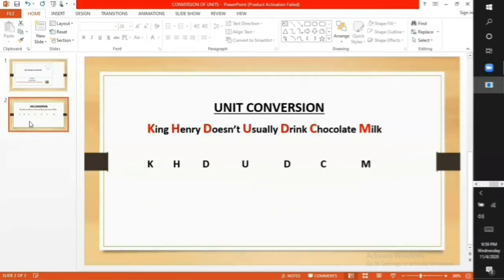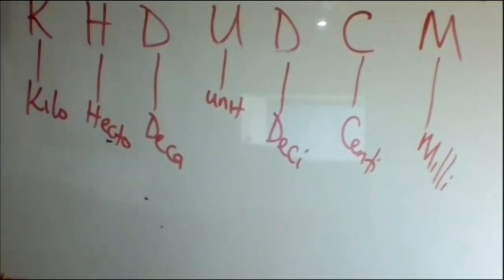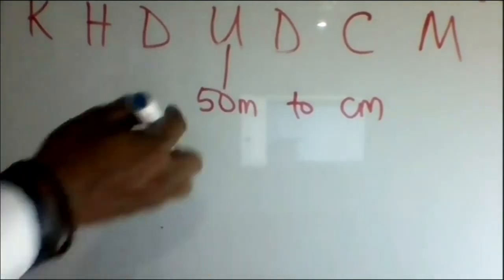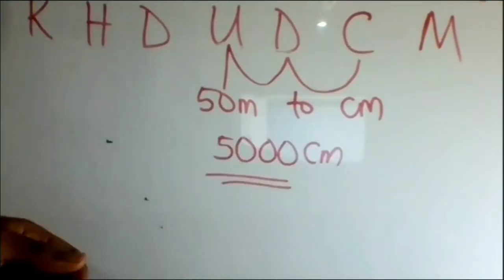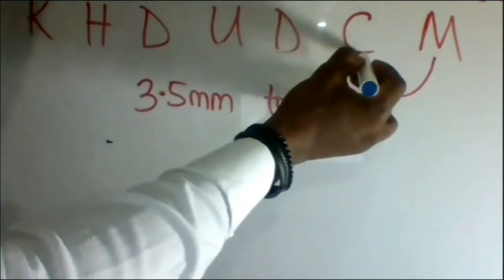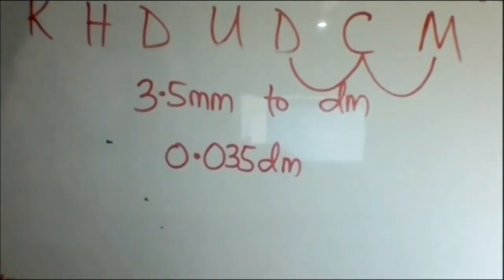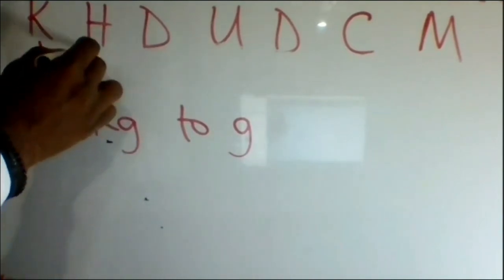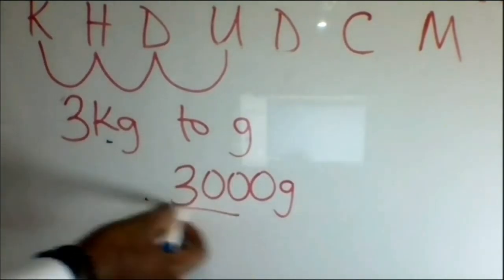UNIT CONVERSIONS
Convert between units